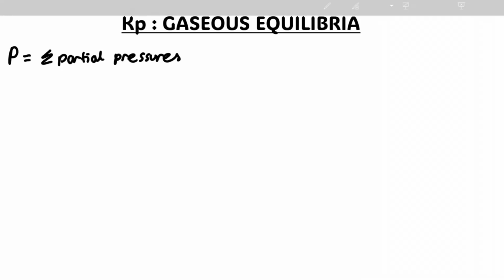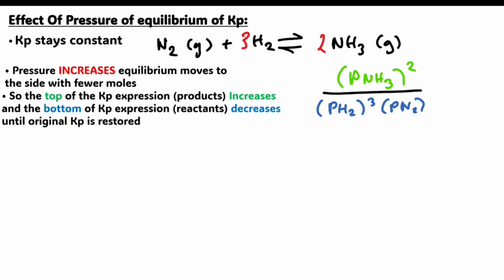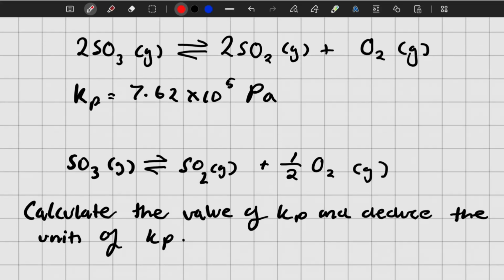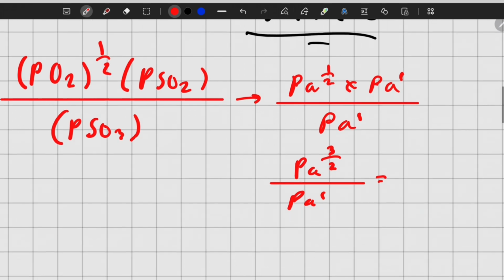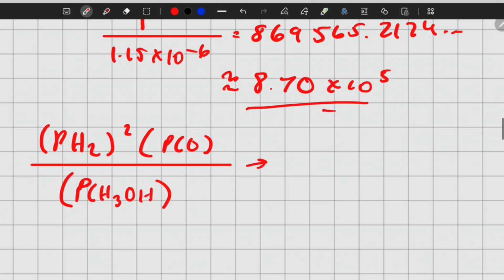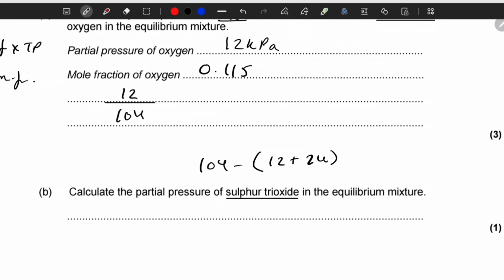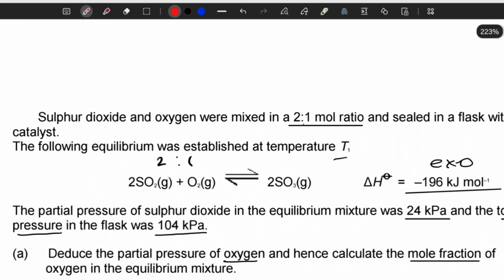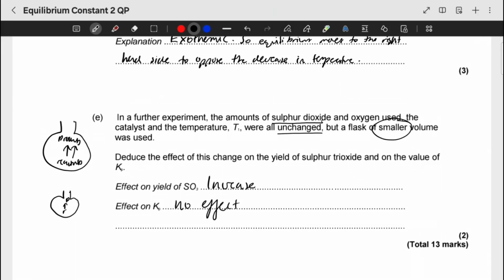Kp: GASEOUS EQUILIBRIA + EXAM QS | A-Level Chemistry AQA